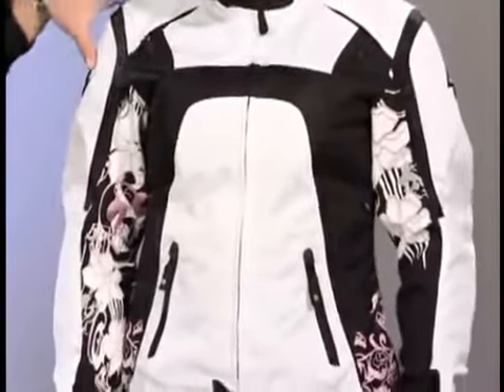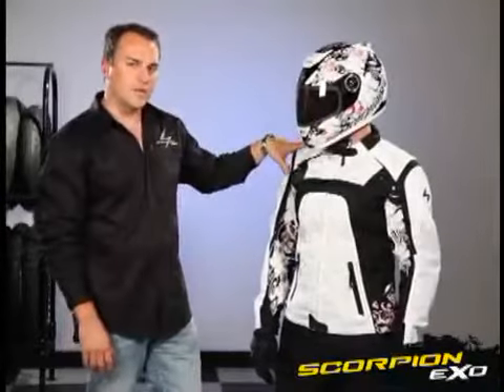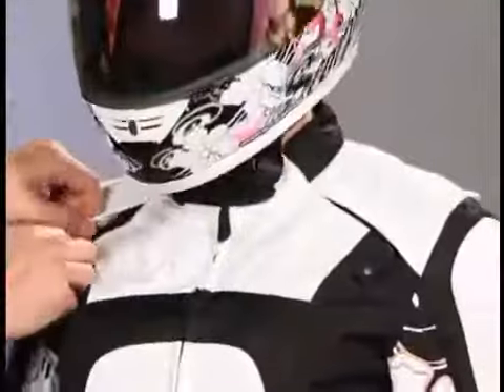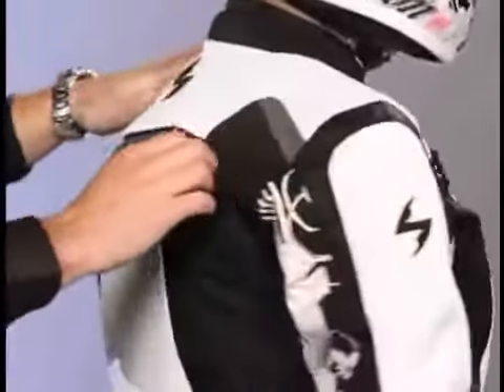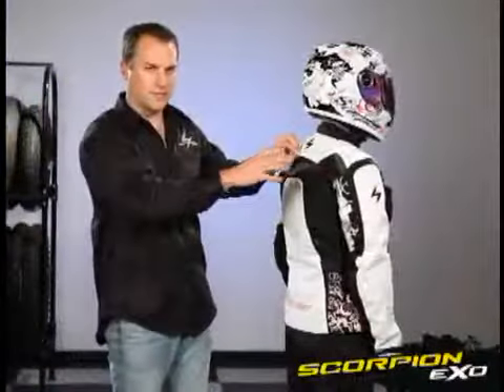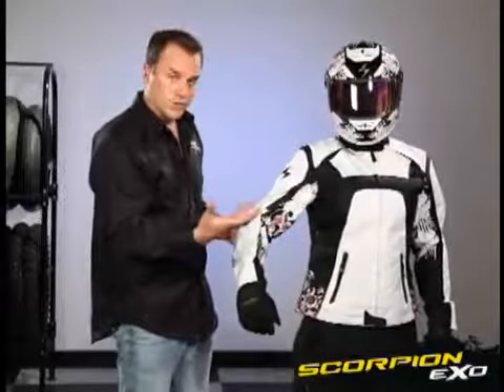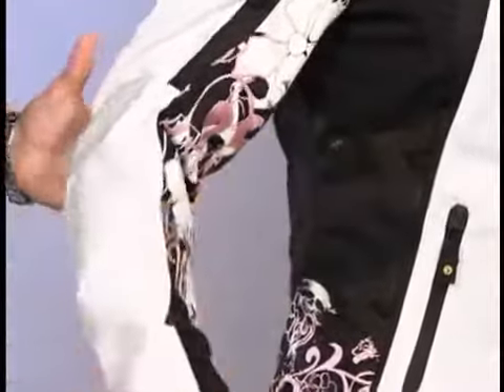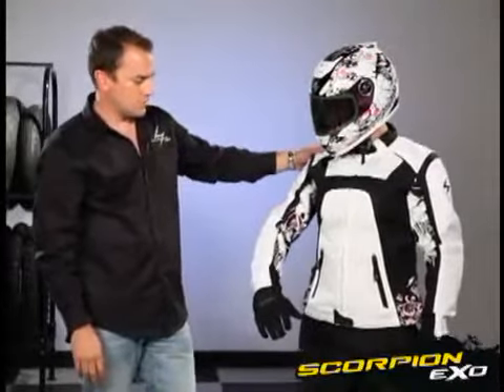Scorpion Womens Fiore Jacket at Motorcycle-Superstore.com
Scorpion Women's Fiore Jacket Durable 600 Denier outershell
-Removable EverHeat™ vest Thermal-Liner
-Exo-Tec CE® approved armor in
-Back protector compartment with PE foam pad included
-Pockets - 2 hand warmer and 1 internal pocket
-Stretch panels on sides for a contoured fit
-Ventilation system - 2 front vents and 2 back vents
-NightViz™ reflective trim on back and sleeves
-Dual waist adjustments with snaps
-Lightweight perforated lining for maximum air flow
-Belt loop for pant attachment